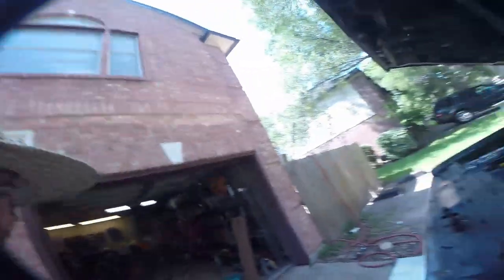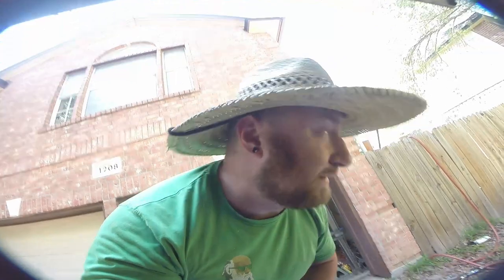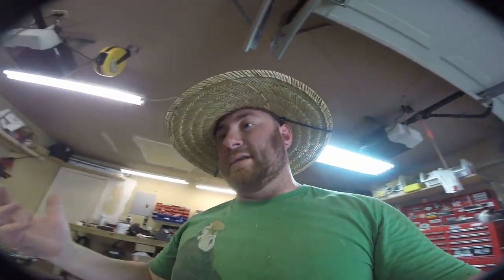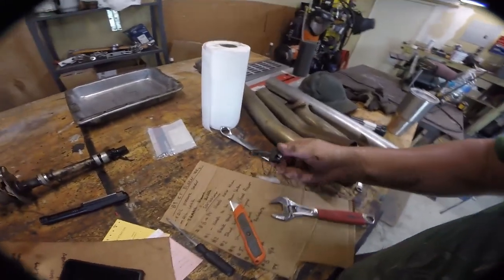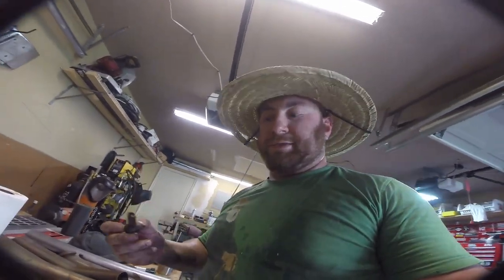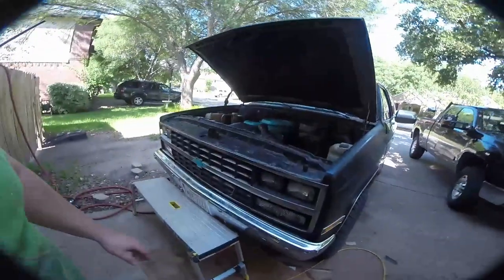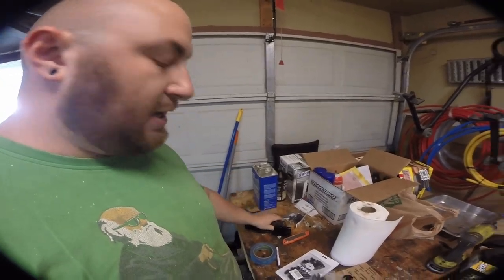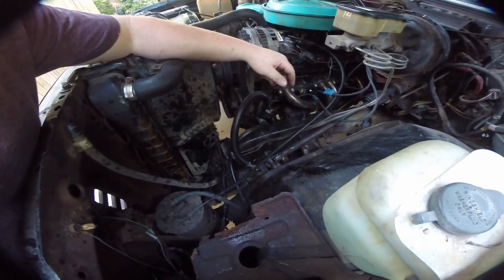1989 K5 Chevrolet Blazer Build - Episode 3.5 - All The Little Things